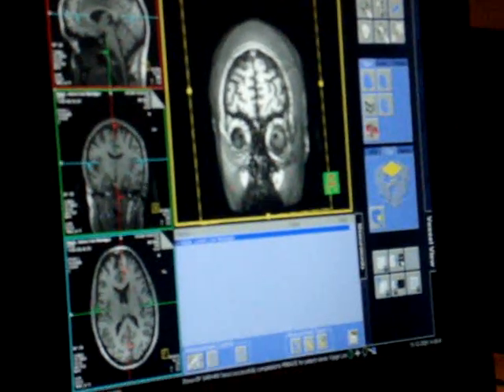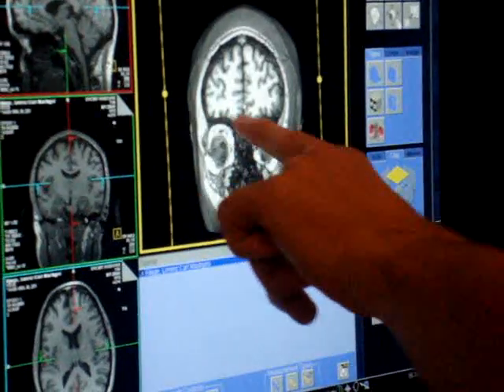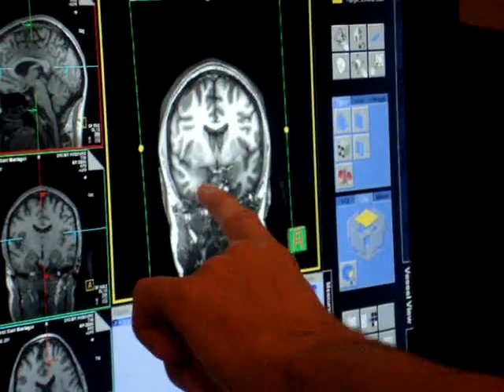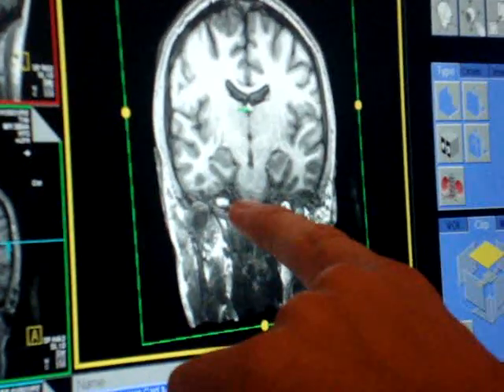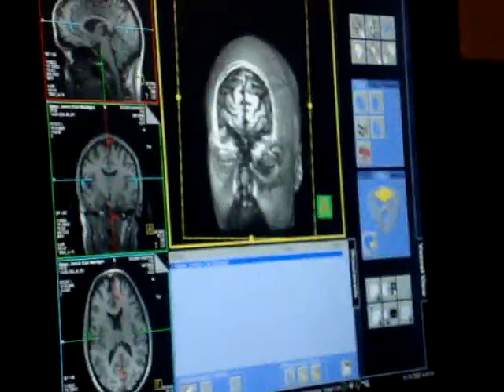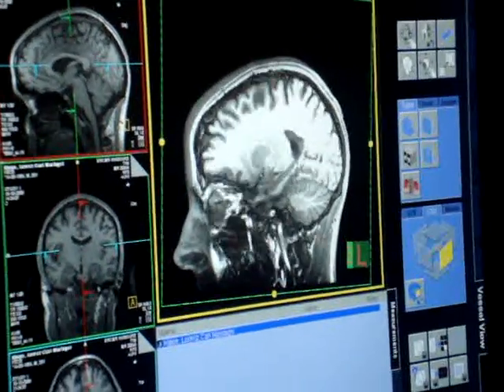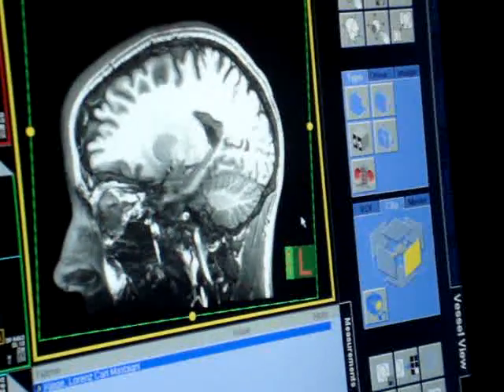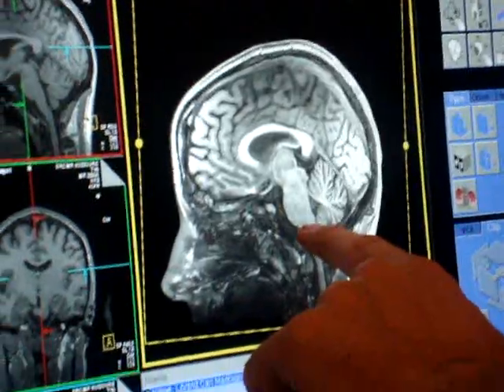Slicing the brain, Hvidovre hospital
My lecturer dr. Thomas Ramsoy (CBS CM_A140 - Neuromarketing) and his collegue is performing fMRI scanning on classmate. The test lasts for 6.5 min. During the testing, the subject is shown multiple pictures, majority of them beeing mascots of familiar brands. The scanner registers blood flow changes in certain regions of the brain, indicating areas, activated by single image. The purpose is to get scientific evidence for branding.